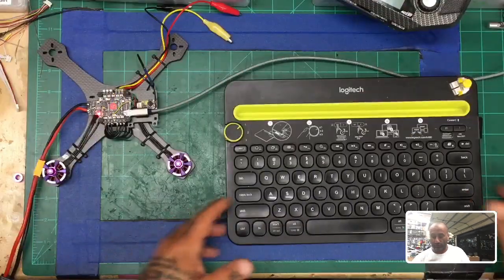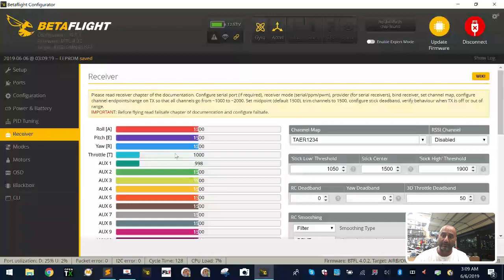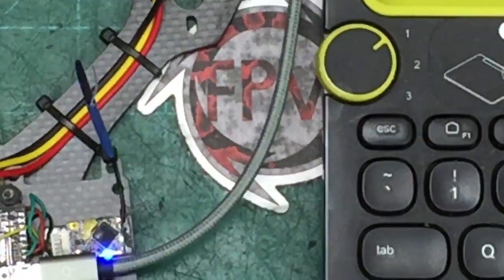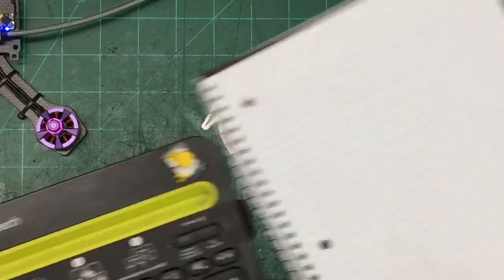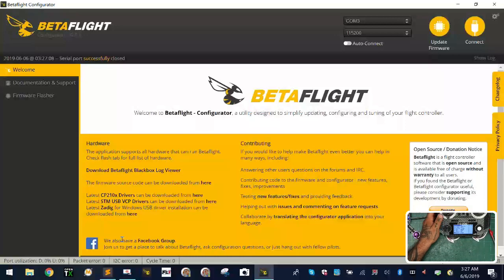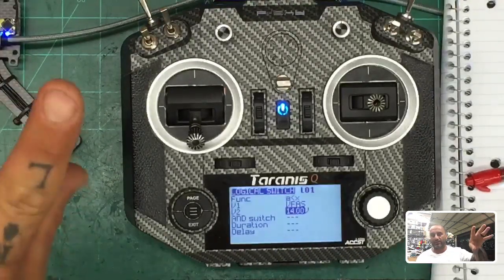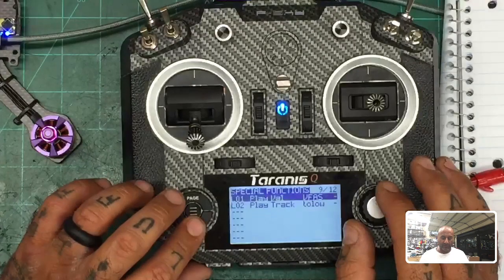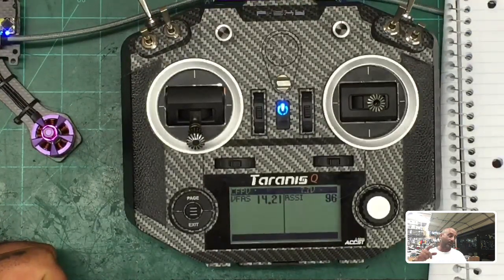FrSky RXSR Telemetry on F4 without HACK using QX7 from Cyclone FPV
Even though this is for the FrSky RXSR and QX7, the rules and instruction apply to so many other transmitters and receivers from Frsky. Please make sure to also visit our forum where more details are printing.

Sincerely,

Tarek Maalouf
“RitalinFPV”
Work Mule
CycloneFPV.com